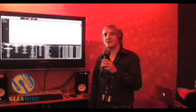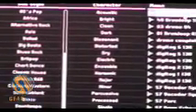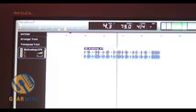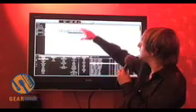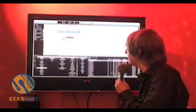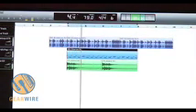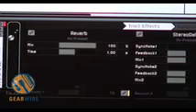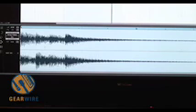Steinberg Sequel Walkthrough: Part One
Gearwire's Joe Wallace continues his expose' of Steinberg's newest music application Sequel, along with Angus from Steinberg. at MusikMesse in Frankfurt.  Get an introduction to Sequel's way of looking at the workd of audio with some screenshots and feature demonstrations and discussions about the product in this part one of a series of Gearwire vids.